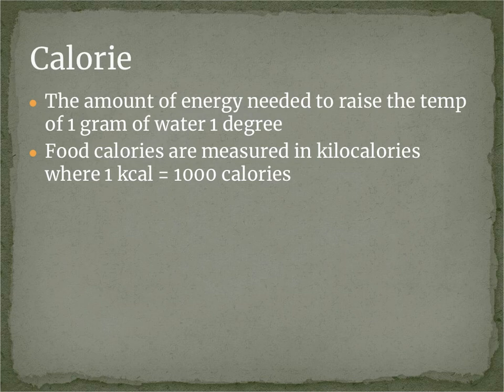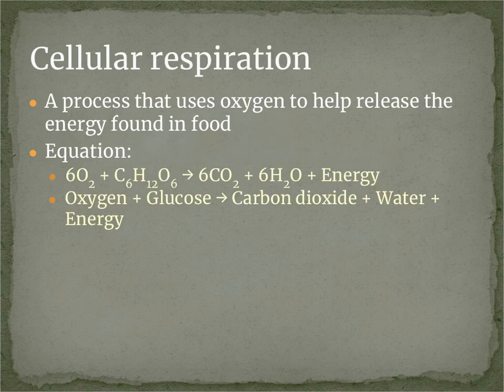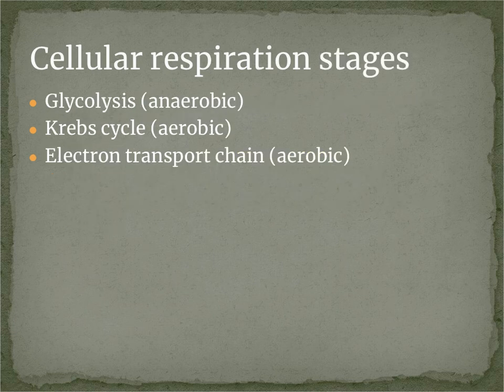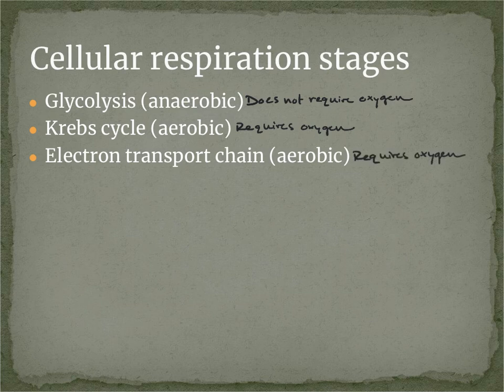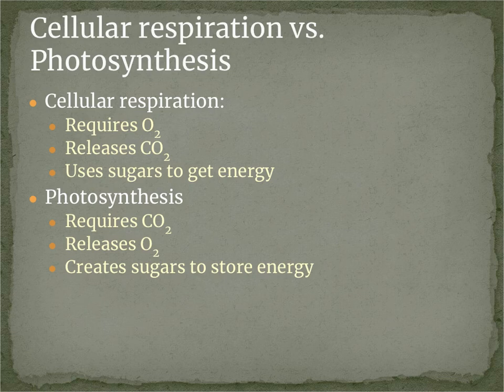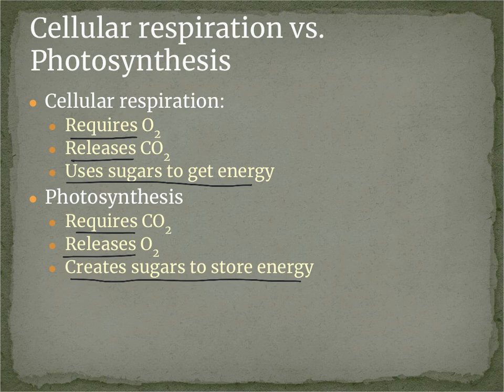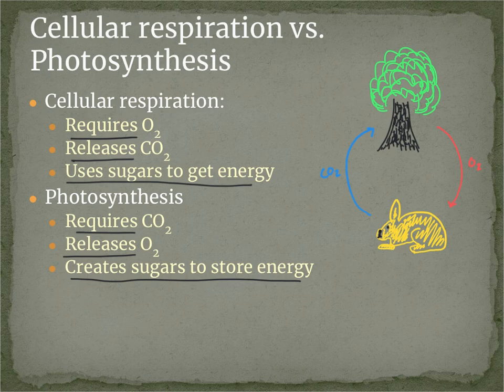Cell Resp Overview Lecture